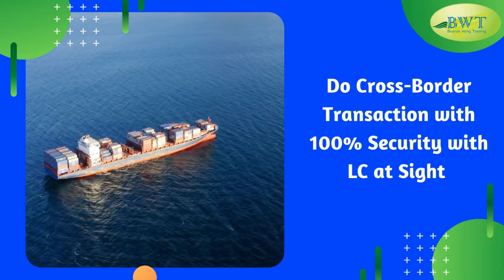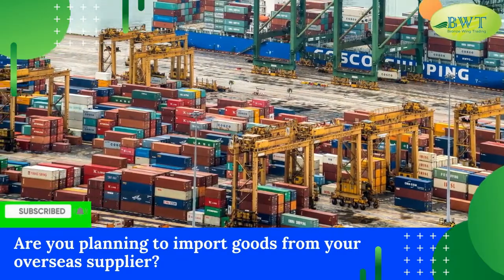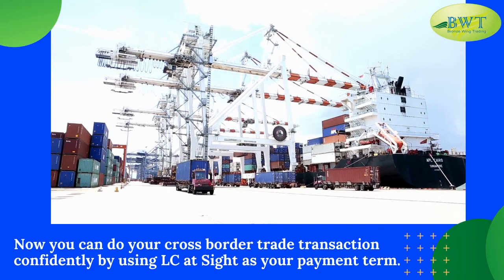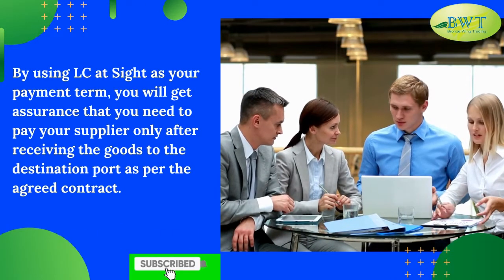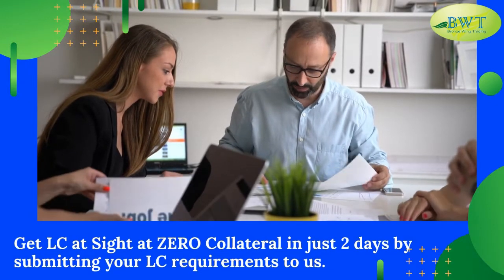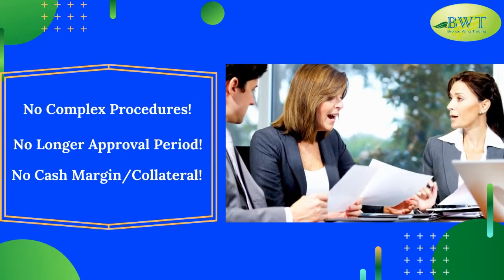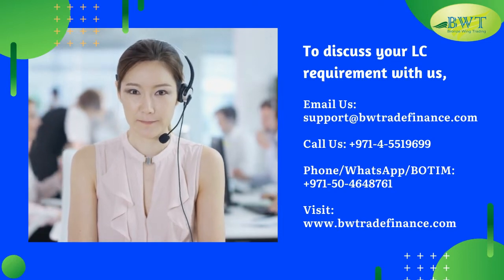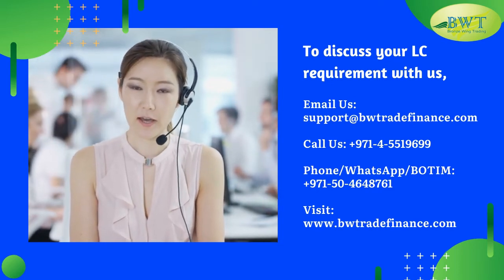What is a Letter of Credit | Documentary Letter of Credit | Trade Finance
Now you can apply for Letter of Credit - Documentary Letter of Credit - LC without stepping into your bank! Apply Letter of Credit online & get the LC MT700 issued from European Banks at ZERO Collateral,

For More Info on International Trade Finance,

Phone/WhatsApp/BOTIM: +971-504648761